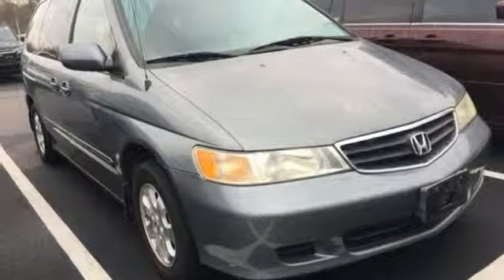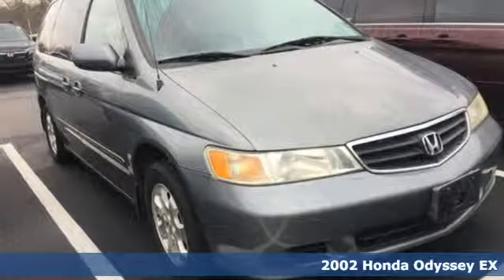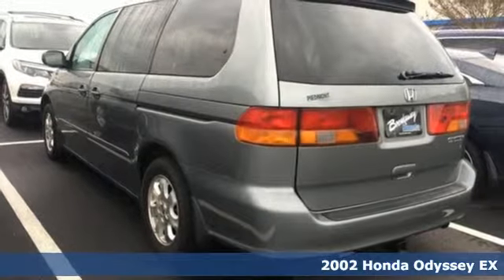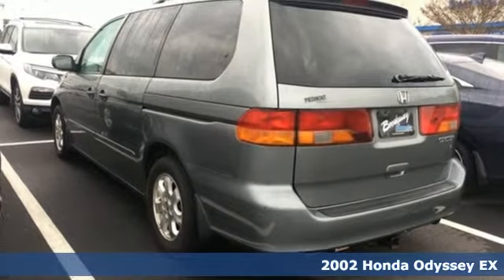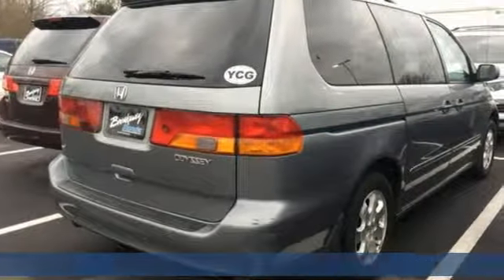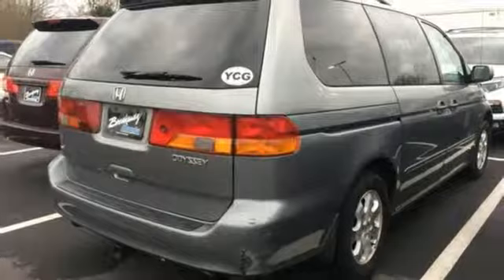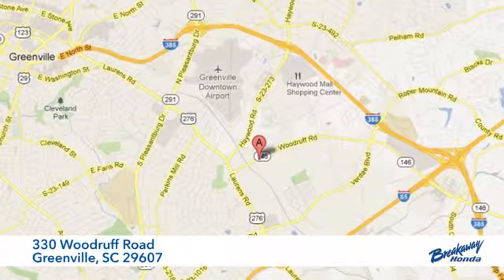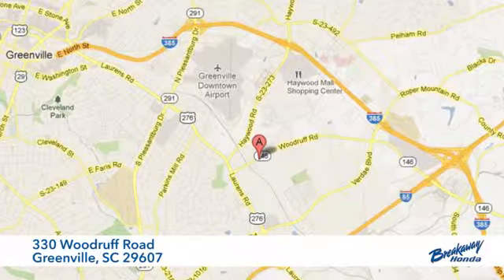Used 2002 Honda Odyssey Greenville SC Easley, SC N190909A - SOLD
Year: 2002
Make: Honda
Model: Odyssey
Trim: EX
Engine: 3.5L V6 SMPI SOHC
Transmission: 5-Speed Automatic with Overdrive
Color: Gray
Interior: Quartz
Mileage: 286465
Stock #: N190909A
VIN: 5FNRL186X2B008589

Address:
330 Woodruff Road